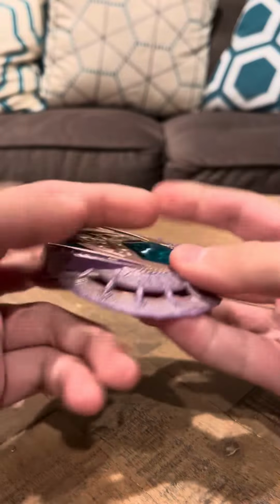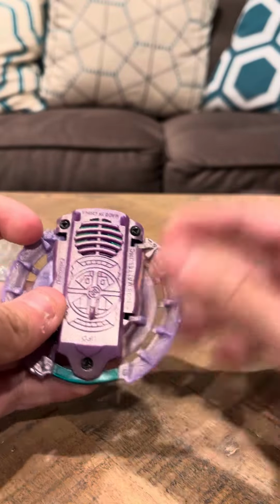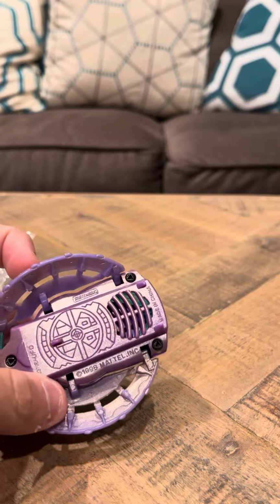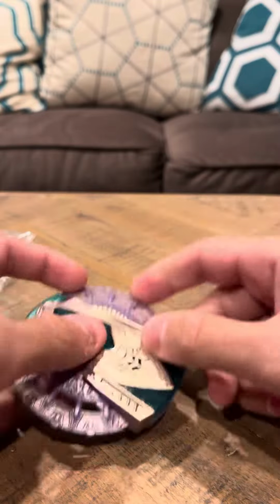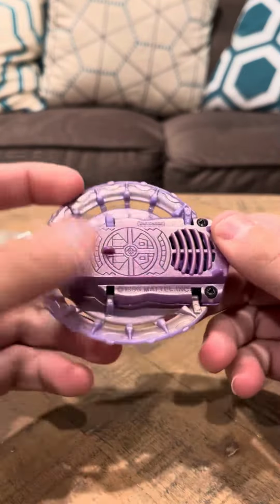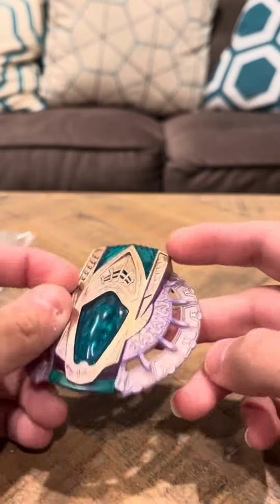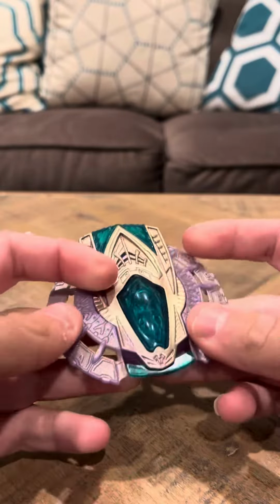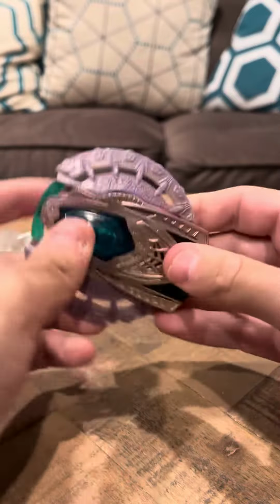Matchbox UFO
An interesting model